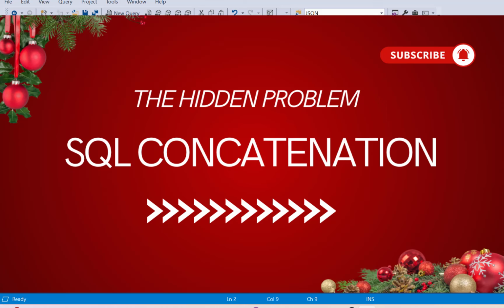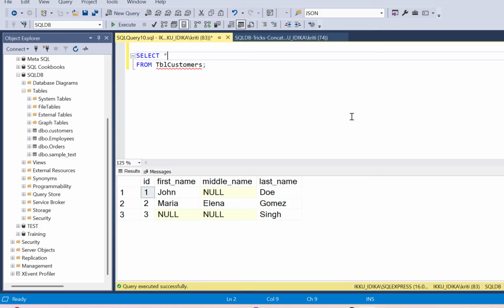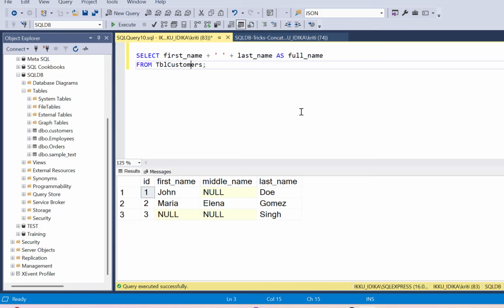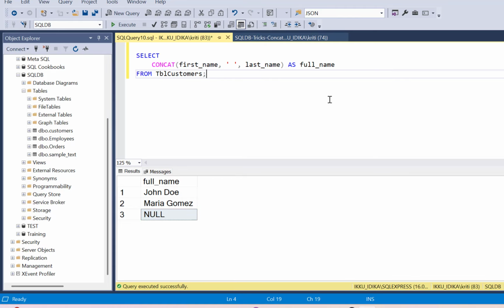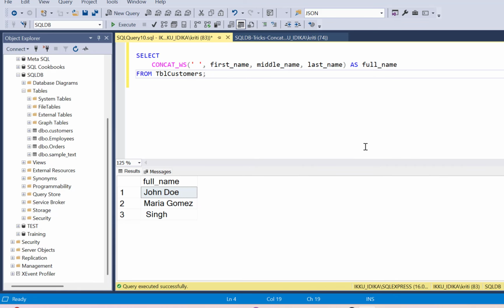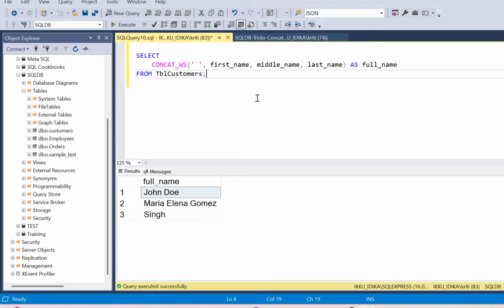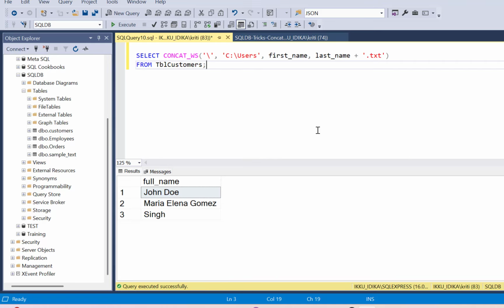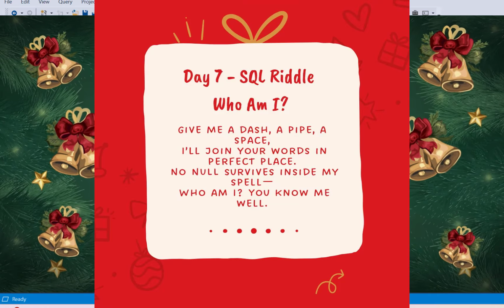SQL | The Hidden Problem With SQL Concatenation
🎁 SQL Advent Calendar — Day 7

In this video, you’ll learn:
✅ When CONCAT includes NULLs
✅ Why CONCAT_WS skips them
✅ How to avoid double separators